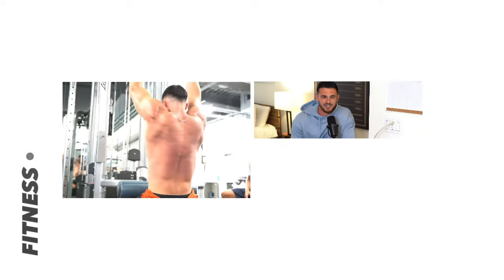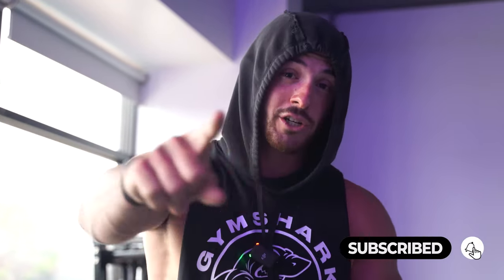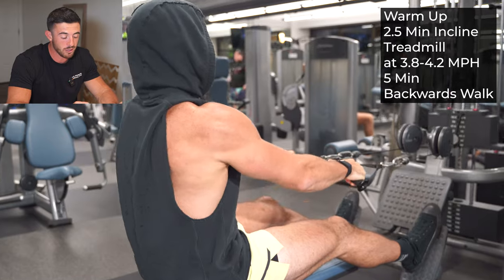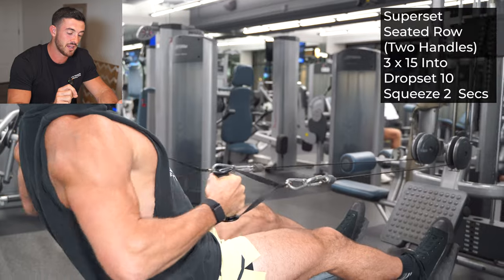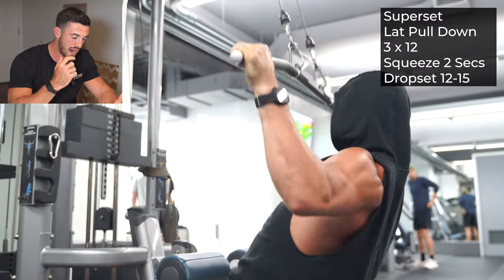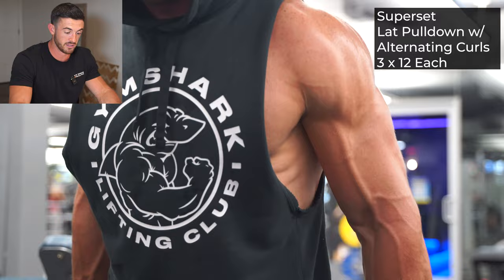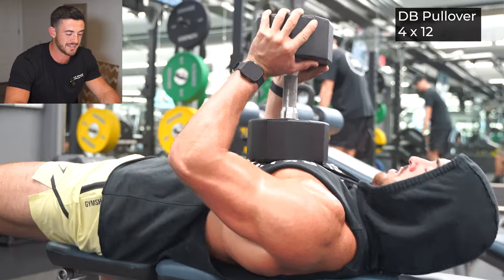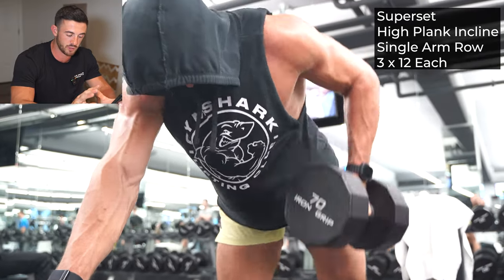MY FULL BACK AND BICEPS WORKOUT (Bodybuilding Style, Follow Along)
Follow along in my back and biceps workout that is good for any level of fitness to build lean muscle mass as well as maintain that aesthetic "shredded" look!  Listen as we go through the workout together to hear cues on each exercise and how to complete the workout.

I have been using this workout on my "pull day workout" in this new phase of workouts as I try to slow down, focus on the squeeze and contractions (time under tension) while also utilizing progressive overload.

Movement List:
1a. Seated Row (single handles)
1b. Assisted Chin Ups

2a. Wider Grip Lat Pulldown
2b. Alternating Curls

3. Underhand Barbell Row

4. Dumbbell Pullover

5a. Incline High Plank Single Arm Row
5b. Bottom Half to Top Half Curl

6a. Heavy Cross Body Hammer Curls
6b. Rope Curl
6c. Preacher Curl

Start training with me today for JUST $1!  My personal workouts, gym and at home programs, nutrition guides, 1 on 1 ACCESS, playlists, and more included in my app!!